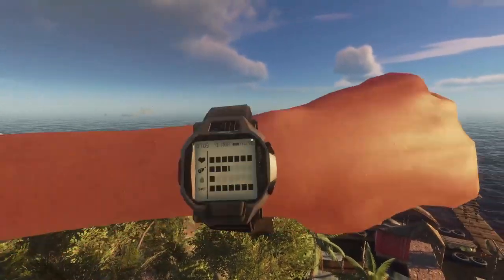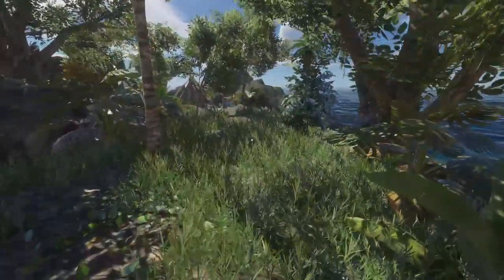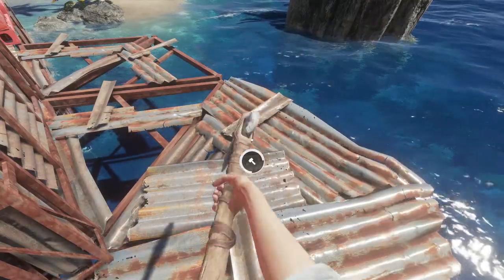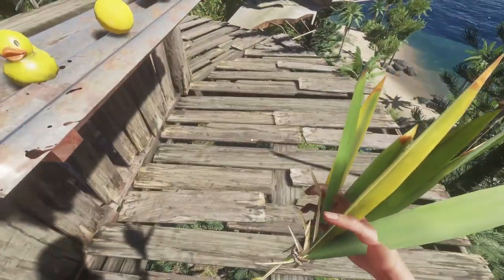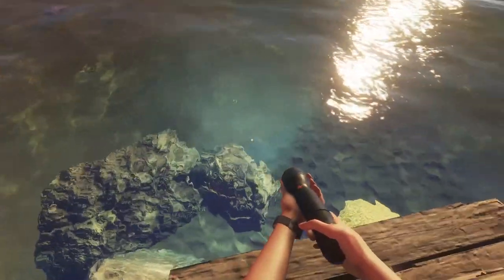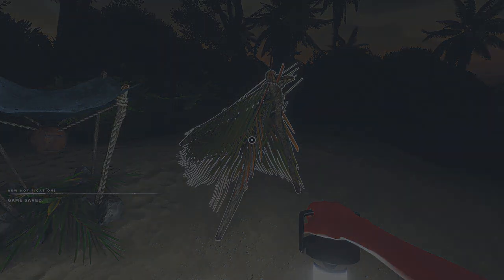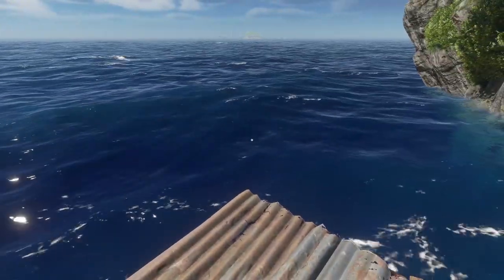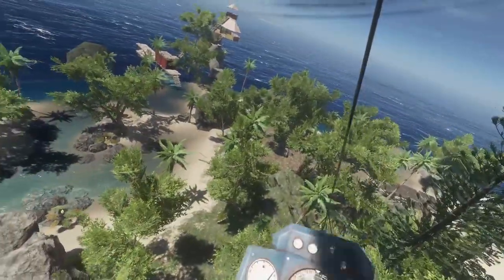Adding Finishing Touches To Our Ocean Walk - Stranded Deep (627)